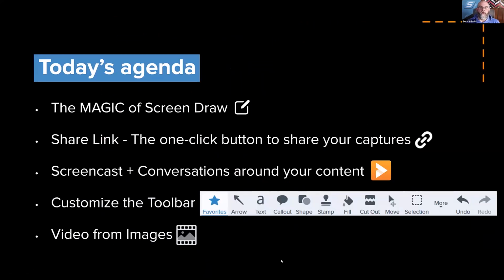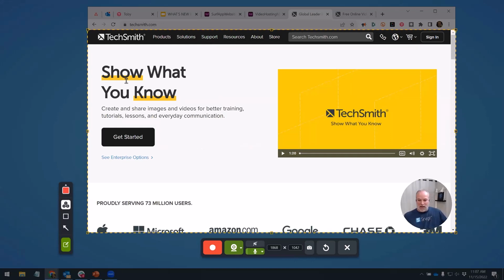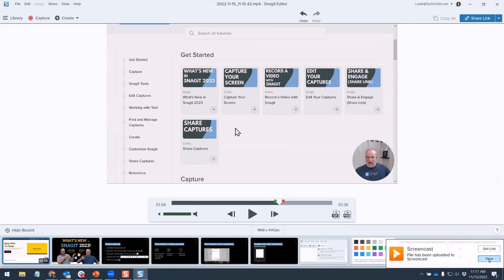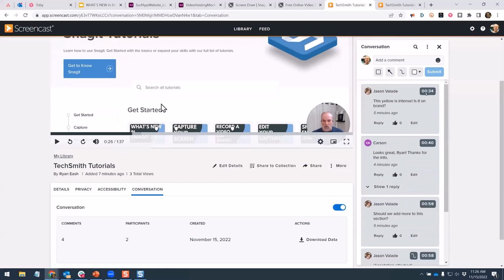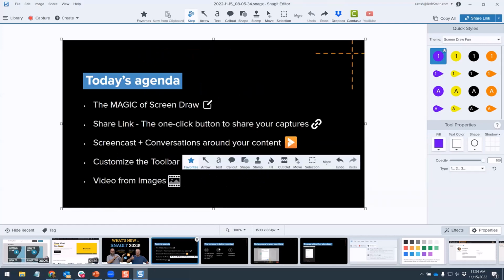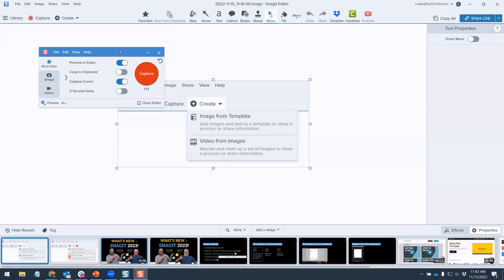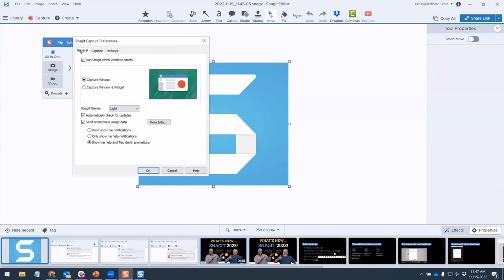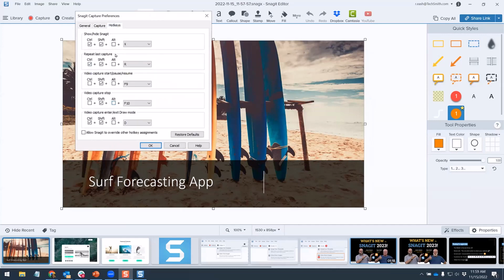What's New in Snagit 2023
With Snagit 2023, it's easier than ever to express your ideas and communicate clearly and effectively at work.

Capture, create, and now - connect by sharing images and videos to your current go-to platforms or with the new, seamless Screencast integration.

00:00:00 Introduction
00:04:30 How To Find Your Version of Snagit
00:06:05 How To Use Snagit's Screen Draw Feature
00:13:28 Example Recording Using Screen Draw
00:16:42 The "Share Link" Button and Exporting To Screencast
00:19:30 Using Slack To Share Links To Screen Captures
00:22:27 Using ScreenCast (Pricing, Getting Access, Use Cases)
00:25:15 Turning Off Comments In ScreenCast
00:26:00 File Formats For Screen Captures
00:27:00 How To Toggle Cursor On/Off For Screen Recordings
00:29:20 Customizing Your Tool Bar For Exports/Sharing
00:34:05 Creating a Video From Images Demonstration
00:40:00 Making Duplicates/Copies Of Your Screen Shots
00:42:10 Using Capture Preferences To Capture Snagit Editor/Window
00:43:15 How To Create Your Own Capture Hot Key
00:45:00 Polls From Webinar Audience
00:47:10 Docking A Snagit Widget On Your Desktop For Easier Access
00:49:00 The Difference Between System Audio And Microphone Audio
00:52:13 Creating Customizable Presets For Snagit Tools
00:56:00 Hot Key Tips And Tricks: Repeating Your Last Capture
00:59:00 Outro